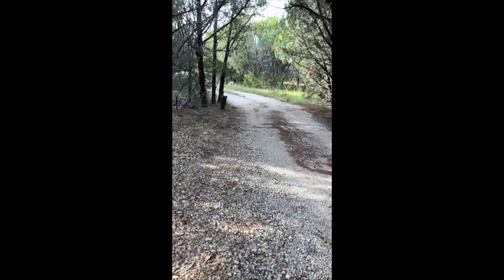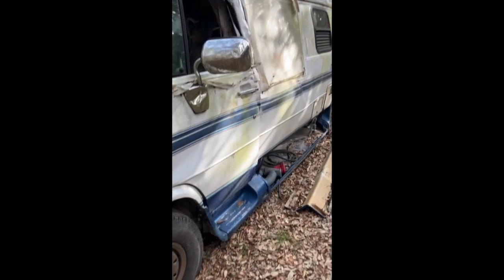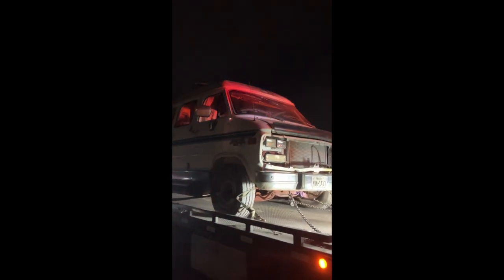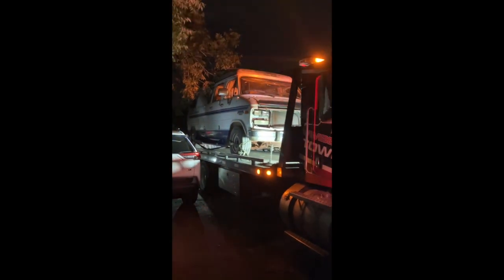Roadtrek Rescue Episode 1 Purchase and Delivery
Hello viewers, this is video number one in a new series of Roadtrek Rescue. I recently purchased this 1995 Roadtrek Versatile that was involved in a collision with a deer and a rollover (roll onto side). It was parked on a private property in Wimberly, TX for last few years and I am very happy to start this new project. Come join me as we fix this Roadtrek together.
Thank You Brian and family for allowing me to purchase this from you; I am Excited to get started.